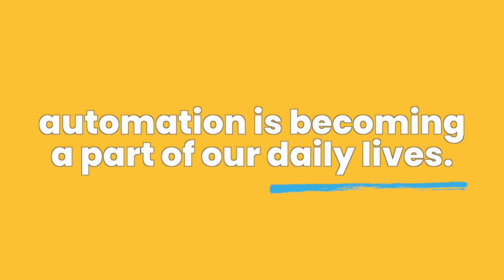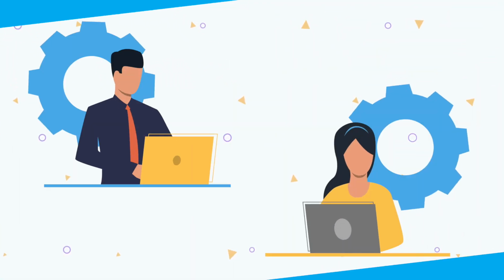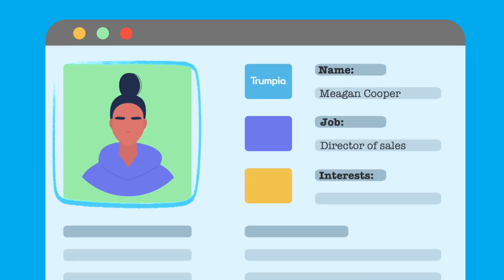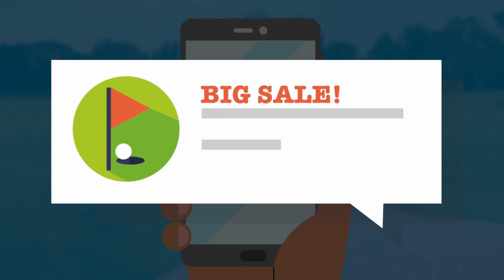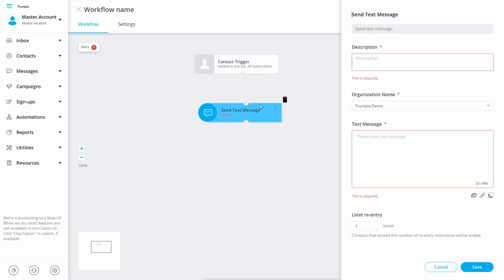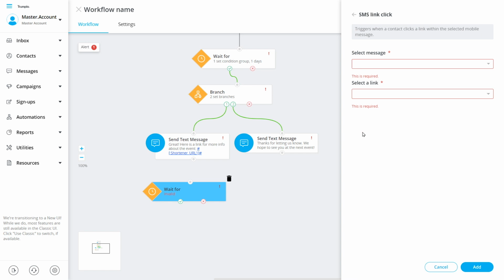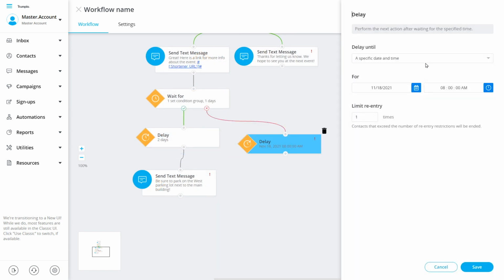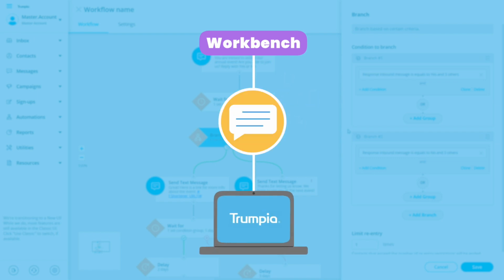Workbench - Building Automated Workflows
Trumpia’s Workbench is an automated workflow builder that allows you to customize your text messaging and email campaigns through an easy-to-use UI with drag-and-drop functionality.

Build powerful and tailored engagement with your customers, members, and employees without needing to know how to code. Create powerful new workflows in minutes instead of months, and modify them on the fly whenever you need to.

Trumpia.com